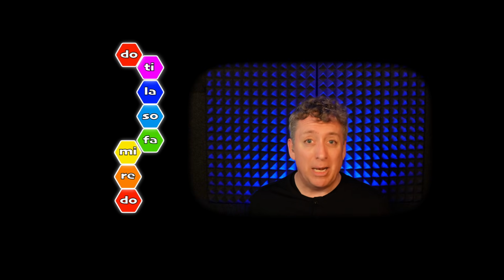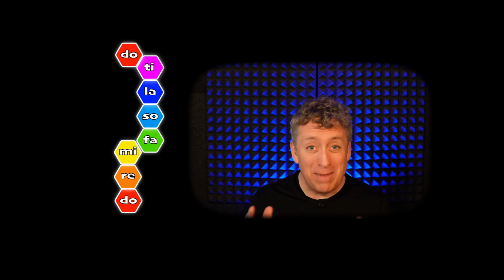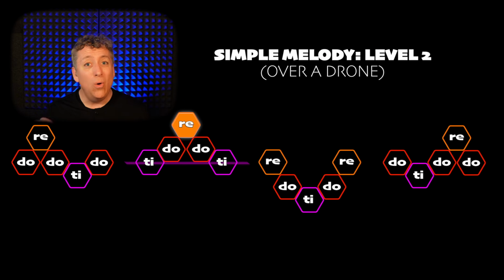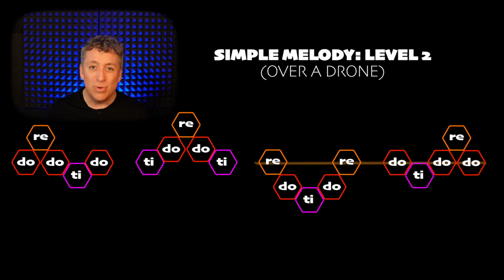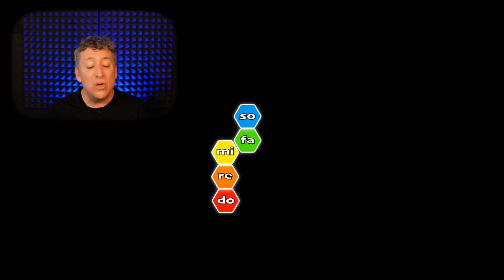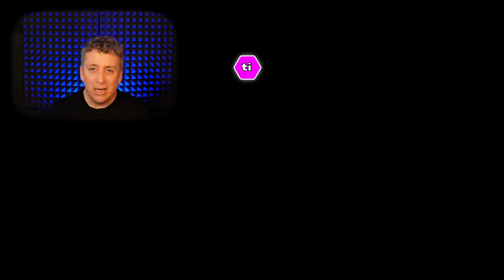How to Hear Whole and Half Steps (And Why It Changes Everything)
🎵 Want to improve your ear training and understand music theory in a way that actually sticks? In this video, you'll discover how to hear and produce whole steps and half steps by ear—the fundamental building blocks of melody in Western music!

🧠 Whether you're trying to play by ear, compose, or just deepen your musicianship, understanding these step patterns is the key to:

Unlocking major and minor scales
Hearing key changes and chromatic chords
Navigating modes, jazz riffs, and even bebop lines

👣 We’ll walk through:

What half steps and whole steps sound like 🎧
A simple but powerful melody with three difficulty levels (solfège based)
A listening drill that trains you to recognize these steps instantly
A mind-bending practice that shifts your tonal center mid-melody for advanced ear development 🔥

🎹 Use this to build confidence and flexibility in your musical ear—no theory cramming needed!

OUTLINE:
00:00 - OPENING
01:39 - ID
02:58 - The half-step whole-step melody LEVEL 1: Supported With Chords
04:28 - The half-step whole-step melody LEVEL 2: with a drone
06:00 - The half-step whole-step melody LEVEL 3: Pivoting on a Drone
09:19 - Why LEVEL 3 is difficult and powerful
10:44 - Drill 1, Number 1
11:10 - Drill 1, Number 2
11:37 - Drill 1, Number 3
12:06 - Drill 1, Number 4
12:34 - Drill 1, Number 5
13:12 - Drill 2, Explanation
13:31 - Drill 2, Number 1
14:11 - Drill 2, Number 2
14:53 - Drill 2, Number 3